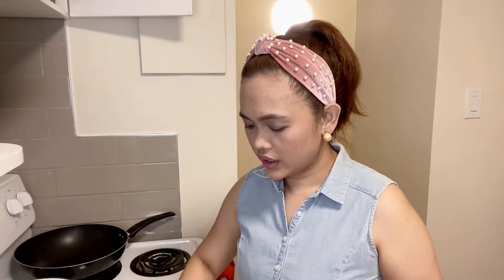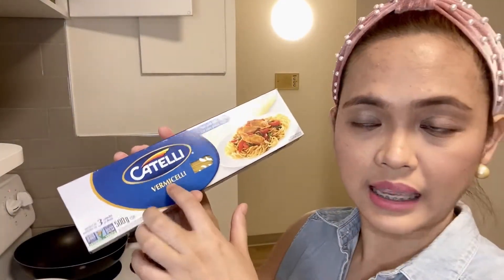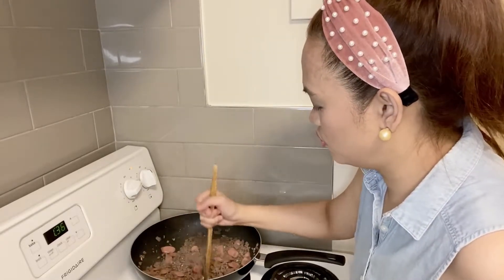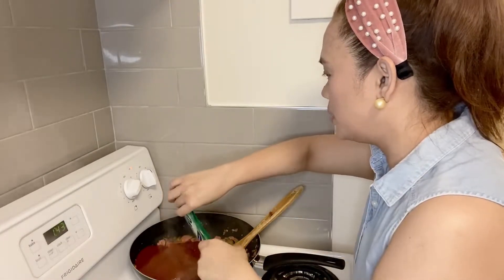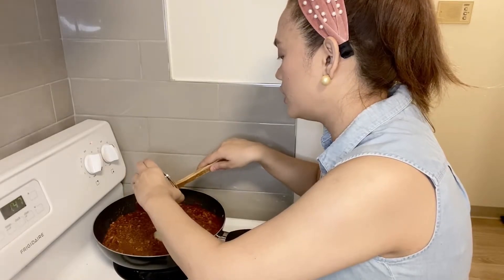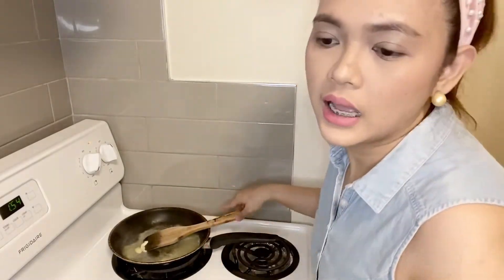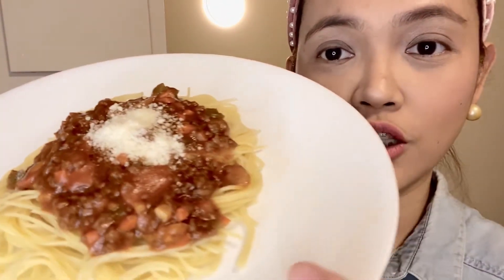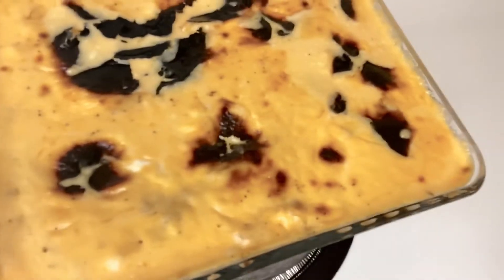Two way Spaghetti (Spaghetting Pinoy & Cheesy Baked Spaghetti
My version of our all time favourite spaghetti. It’s simple yet so delicious.

Hope you guys try it!!!